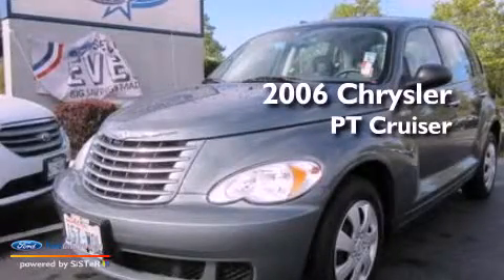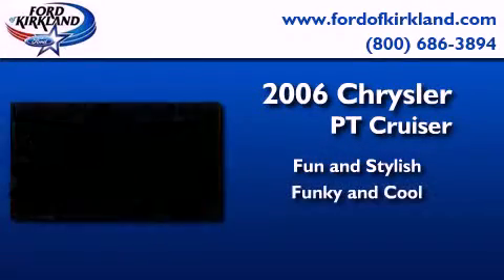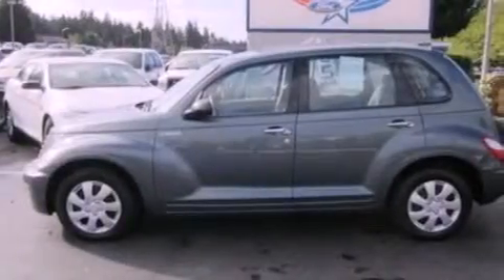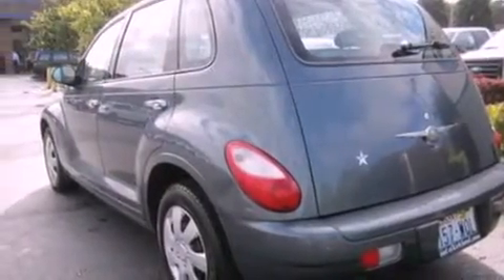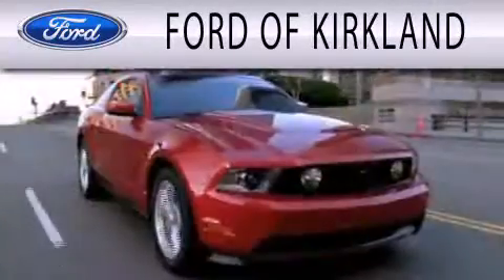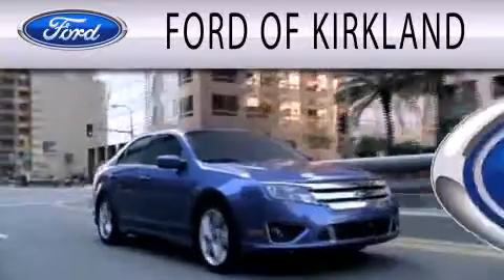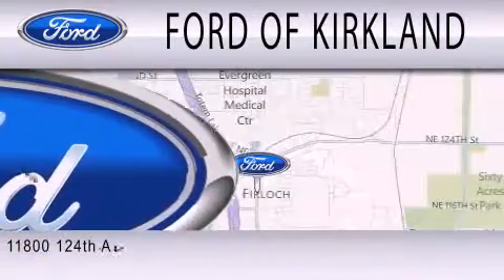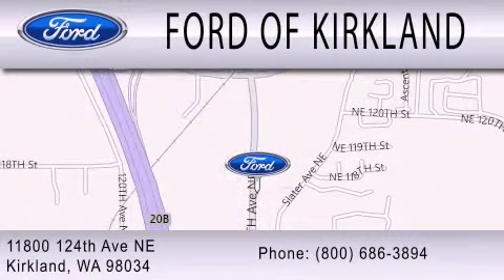Used 2006 CHRYSLER PT CRUISER Kirkland WA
Year : 2006
 Make : CHRYSLER
 Model : PT CRUISER
 Engine : 2.4L I4 16V MPFI DOHC

 Exterior : BLUE
 Miles : 111,097

 Stock : 172784A